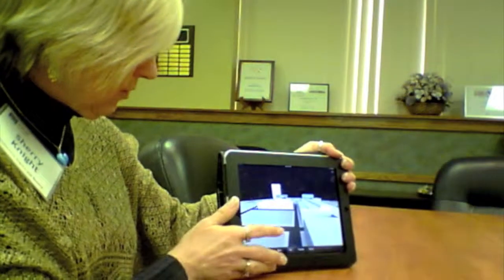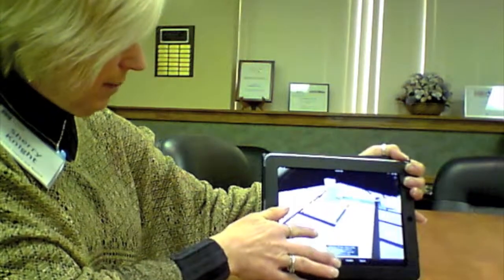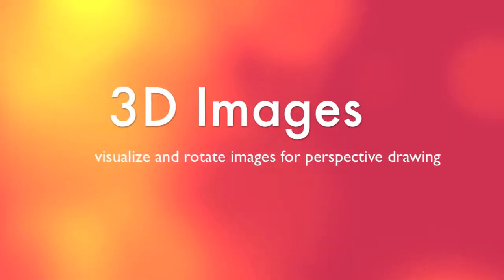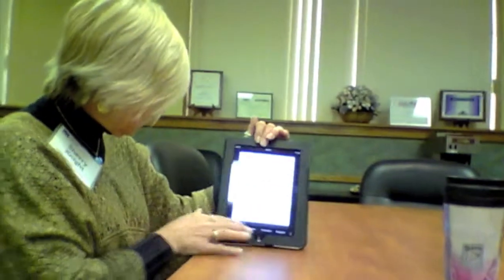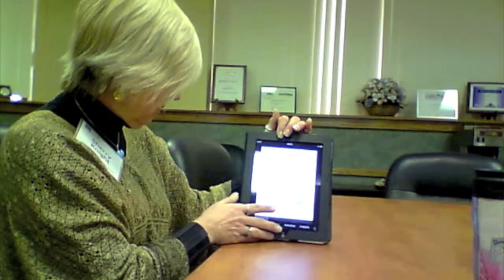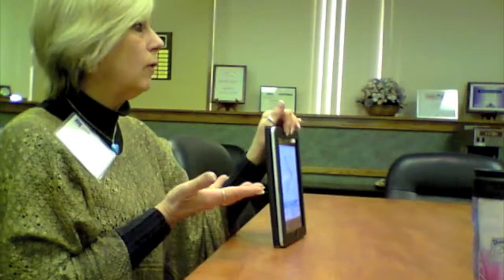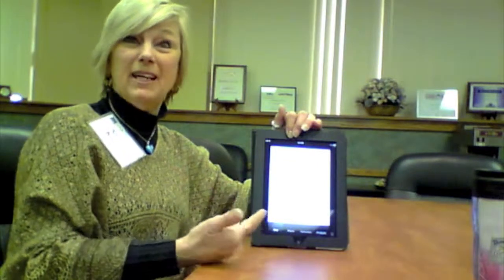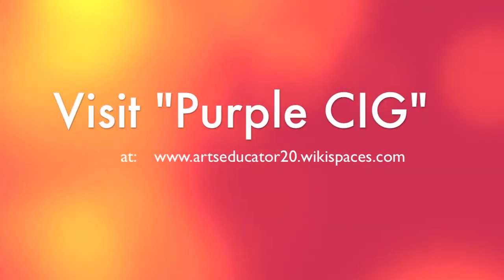Sherry & iPads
Sherry Knight, a participant in the Arts Educator 2.0 project at Intermediate Unit 1, shares the ways she uses an iPad in her  visual art classroom at Trinity School District, located in southwestern Pennsylvania.